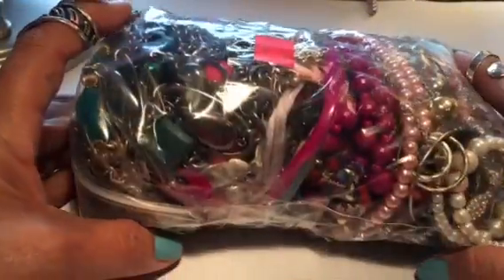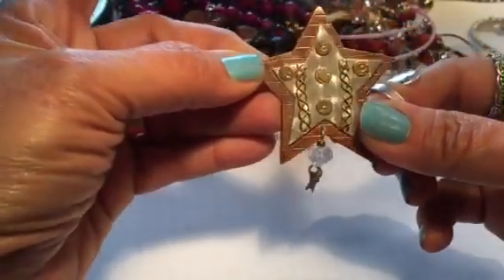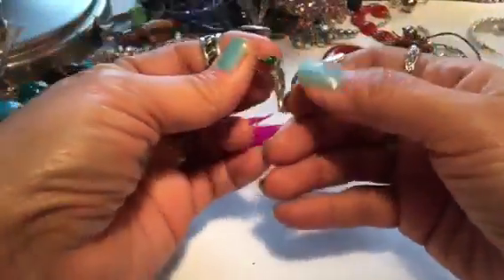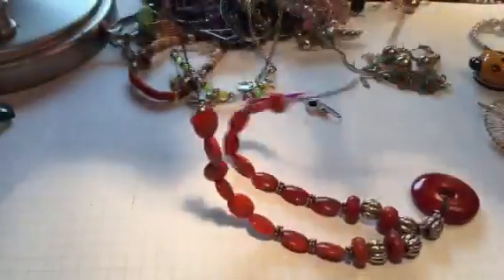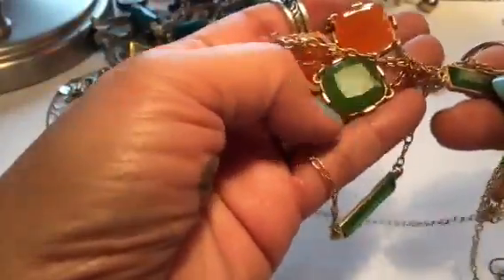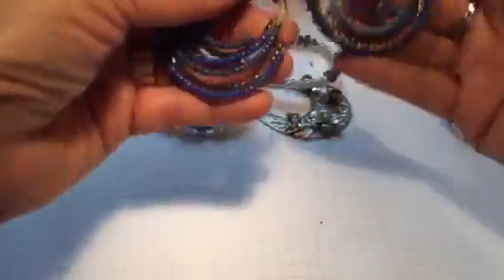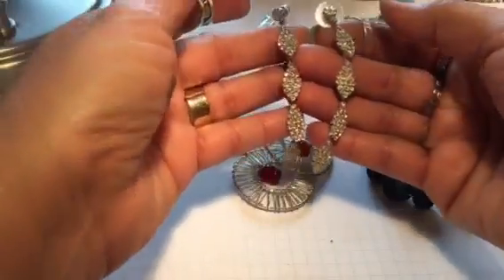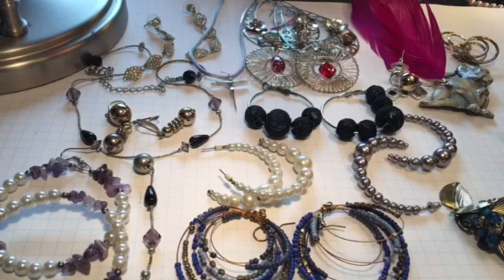Jewelry Jars/ BAG Unboxing LOOKing for Loot In All The Right Places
I'm still having amazing luck turning those trinkets into cash on Ebay Etsy, and Poshmark. Love reselling what every woman needs in her life- JEWELRY